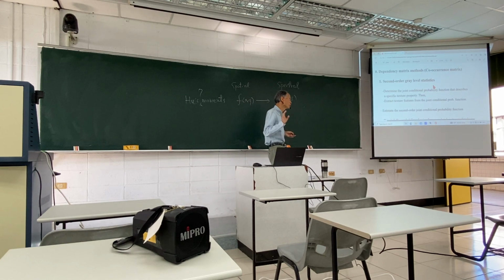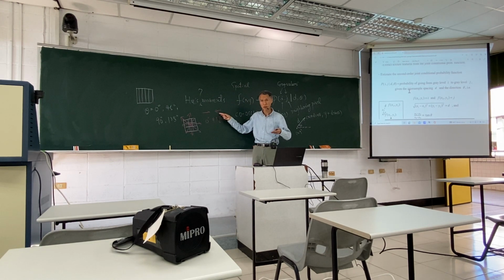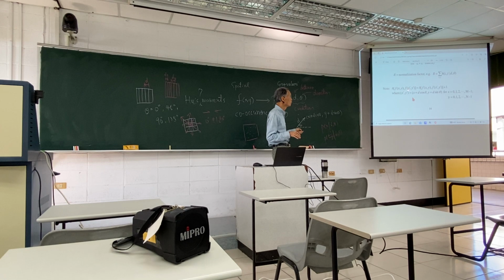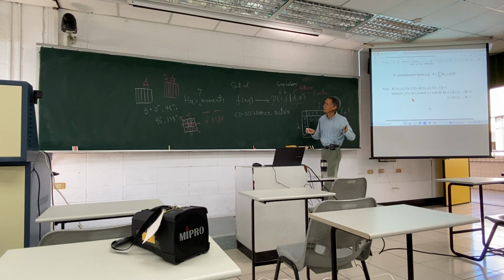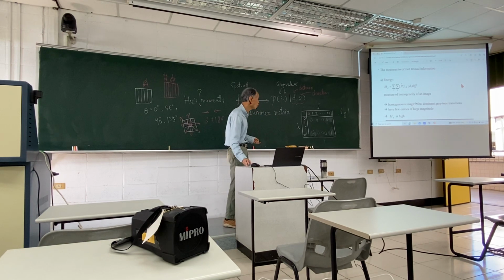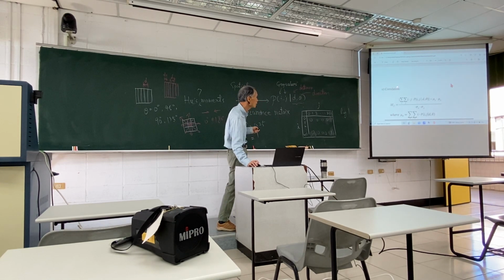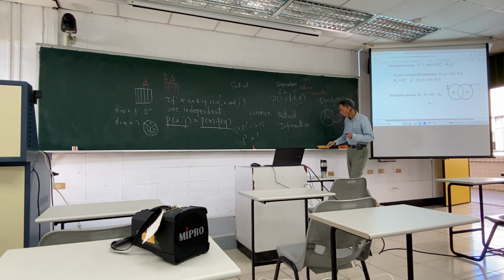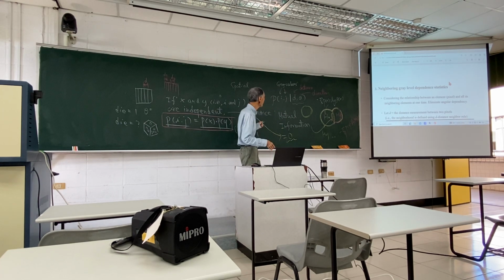[112/11/21] YuanZe University -Machine vision(上學期）Lesson 10.1